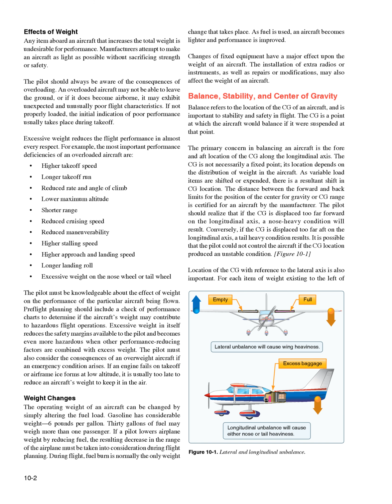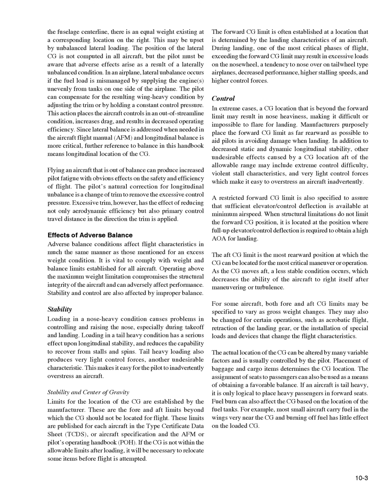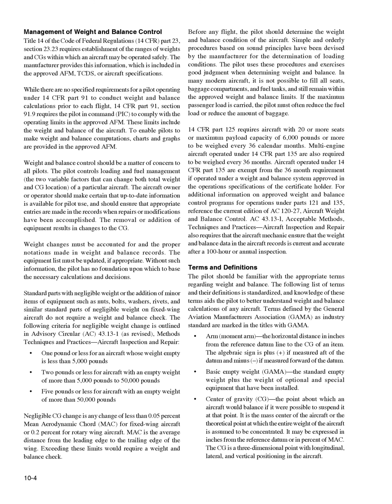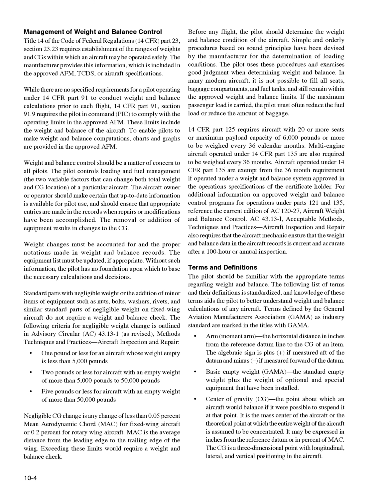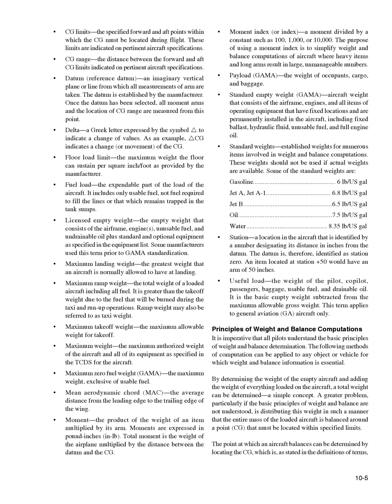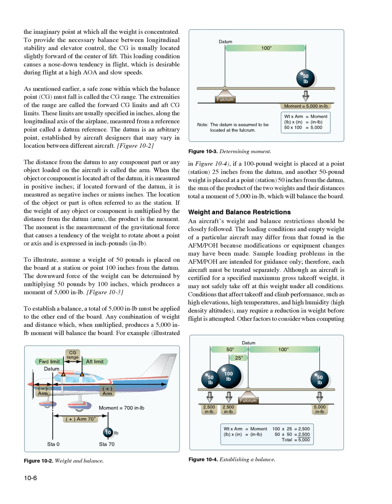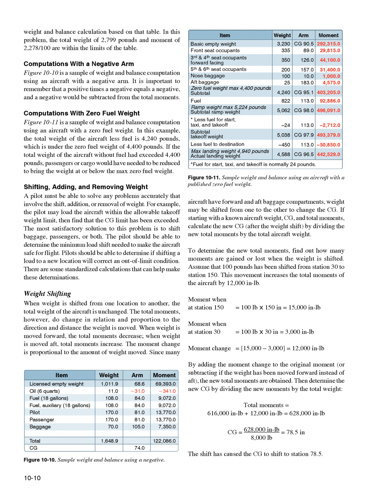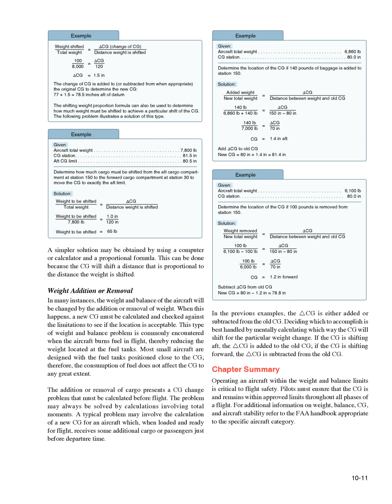FAA Pilot’s Handbook of Aeronautical Knowledge Chapter 10 Weight and Balance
Chapter 10 Weight and Balance Introduction Compliance with the weight and balance limits of any aircraft is critical to flight safety.
Operating  above  the  maximum weight  limitation  compromises  the  structural  integrity  of an aircraft and adversely affects its performance.
Operation with the center of gravity (CG) outside the approved limits results in control difficulty.
Weight Control As discussed in Chapter 5, Aerodynamics of Flight, weight is the force with which gravity attracts a body toward the center of the Earth.
It is a product of the mass of a body and the acceleration acting on the body.
Weight is a major factor in aircraft construction and operation and demands respect from all pilots.
The force of gravity continuously attempts to pull an aircraft down toward Earth.
The force of lift is the only force that counteracts  weight  and  sustains  an  aircraft  in  flight.
The amount of lift produced by an airfoil is limited by the airfoil design, angle of attack (AOA), airspeed, and air density.
To assure that the lift generated is sufficient to counteract weight, loading an aircraft beyond the manufacturer’s recommended weight must be avoided.
If the weight is greater than the lift generated, the aircraft may be incapable of flight.